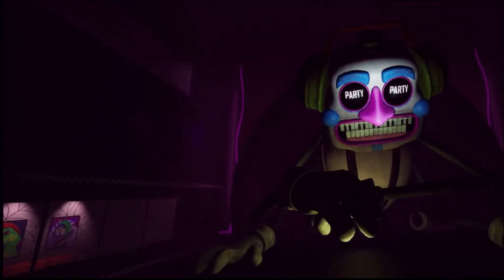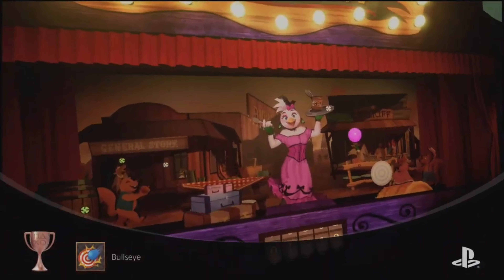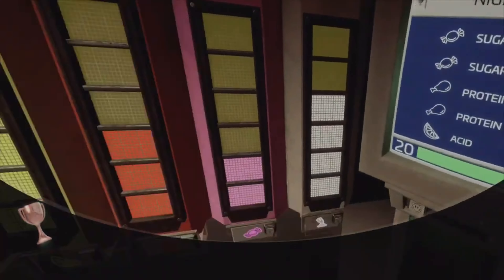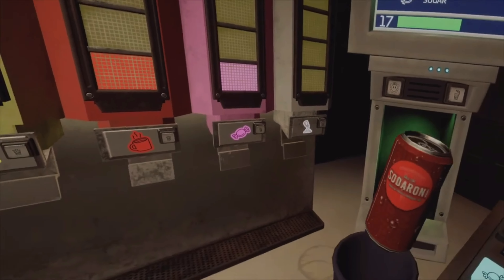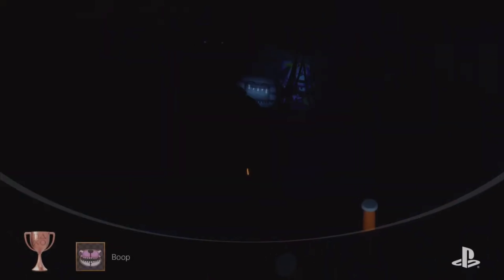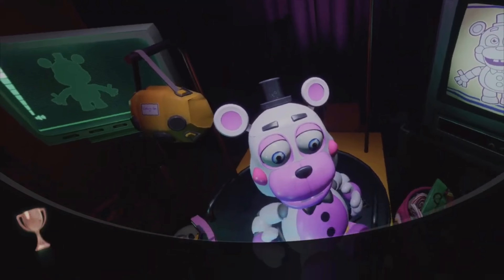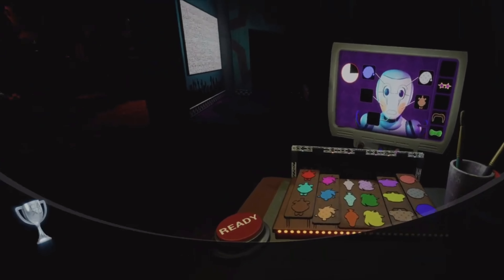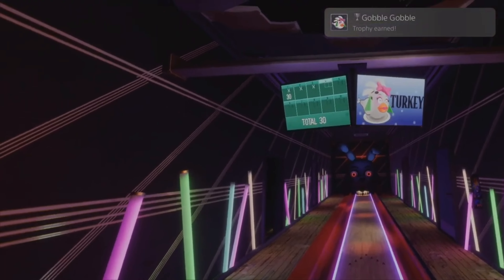How to Get Every FNaF Help Wanted 2 Achievement (Spoilers)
This video guides you through how to get every trophy, such as ones with 0.03% win rate Such as Heckle the Heckler and All you can eat!

  0:20 your time to shine
  0:34 lights out
  0:48 liability risk
  1:04 bullseye
  1:18 GGY
  1:33 open your eyes
  1:46 nobody likes a loser
  1:57 picture day
  2:08 everyone's favorite boss
  2:19 they had it coming
  2:33 cupcake keep away
  2:49 batteries not included
  2:59 remember jeremy?
  3:10 food fight
  3:19 graveyard shift
  3:28 slash zone
  3:38 consequences
  3:50 snap
  4:00 your hired
  4:10 boop
  4:22 bonus revenue
  4:33 five second rule
  4:44 you are what you eat
  4:54 you never know until you try
  5:06 taking candy from a baby
  5:17 health and safety
  5:32 it's not easy
  5:44 harvest moon
  5:55 seeing red
  6:05 tiny dancer
  6:20 monty understudy
  6:35 lost luggage
  6:50 hoarder
  7:00 all you can eat
  7:14 gobble gobble
  7:25 heckle the heckler